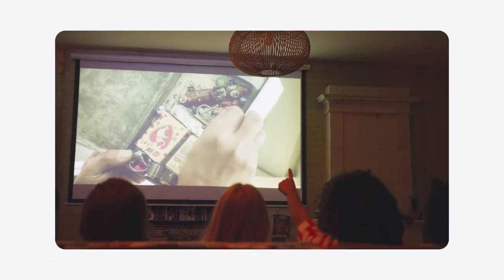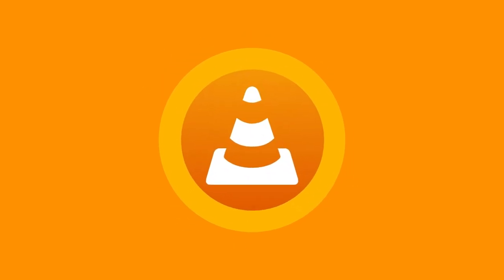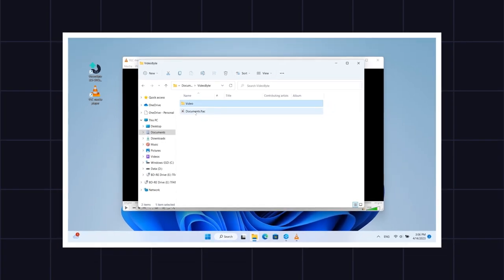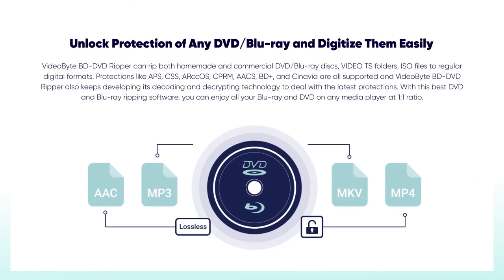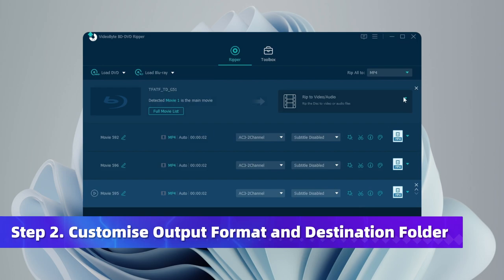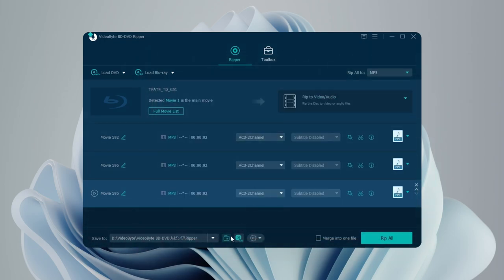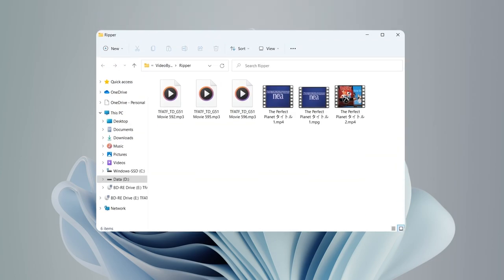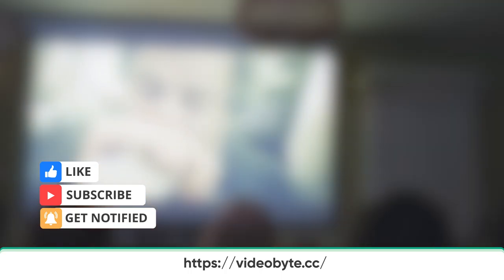🔥🔥【2 Methods】How to Rip Audio from DVD Easily?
Want to rip audio from DVD for listening freely? This video will teach you how to do that in 2 ways!

📌Timestamps below to guide you through this video:
0:00 Intro - How to Rip Audio from DVD
0:21 Method 1. Rip with VLC Media Player
0:52 Method 2. Rip with VideoByte BD-DVD Ripper

-Available to rip Blu-ray/DVD discs of all types

🔎 Explore more
How to Rip Blu-ray to MP4 Without Losing Quality [2 Ways]
How to Rip Disney Disc to Digital [Effective for All]
How to Rip DVD with Subtitles [Forced Subtitles Included]

rip audio from DVD
extract mp3 audio from DVD
how to rip DVD to PC
rip DVD to PC
rip audio to DVD VLC